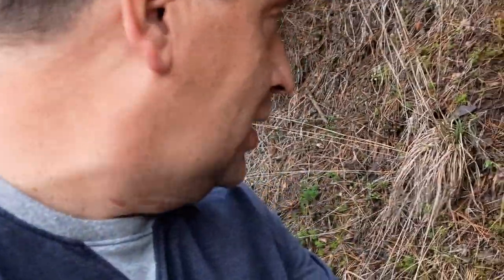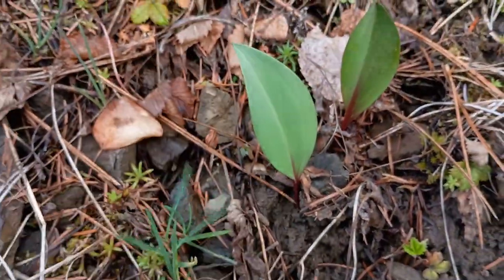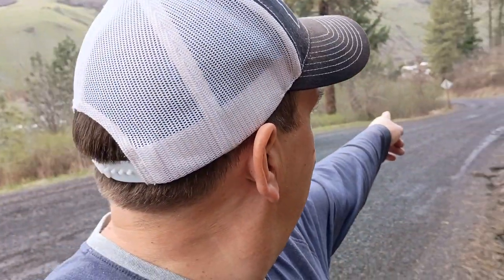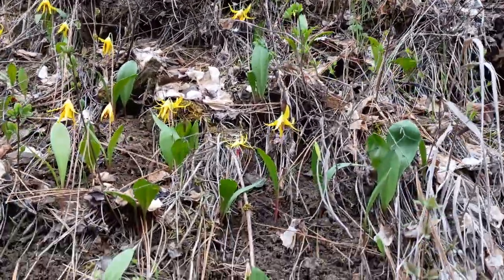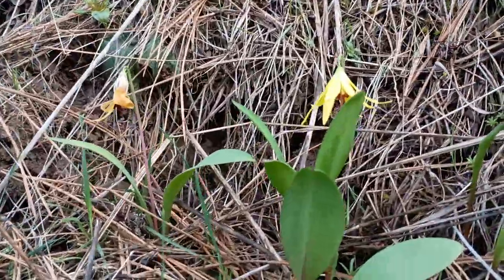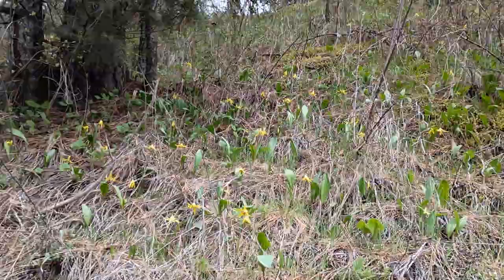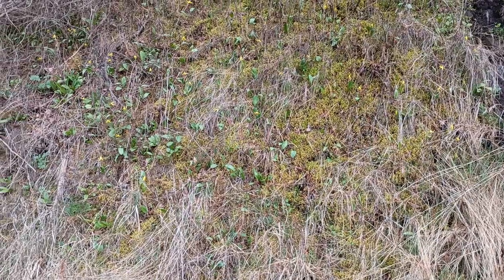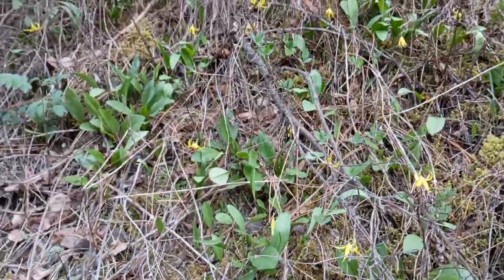Avalanche Lilies are in Bloom in Northern Idaho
This is my third year viewing the lilies. Yes, I said two, but it's actually my third year.  It feeds my inner plant nerd to find flowers like these.  If you find yourself in Northern Idaho in the next week, you might still be able to catch them.